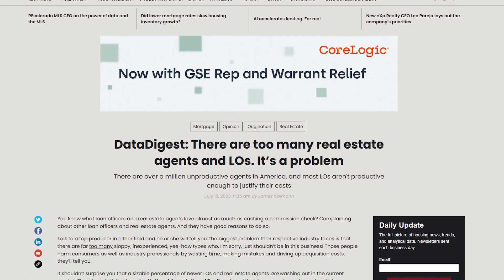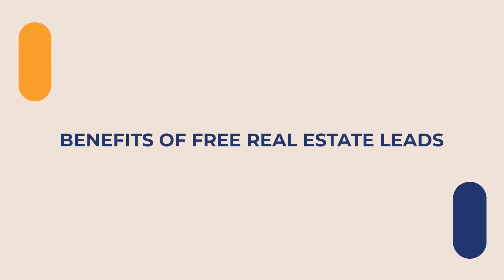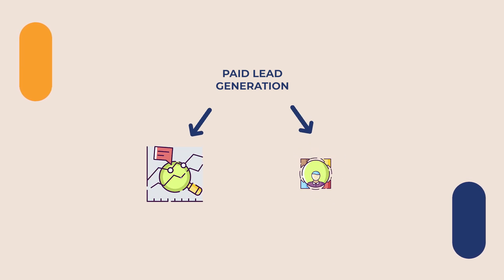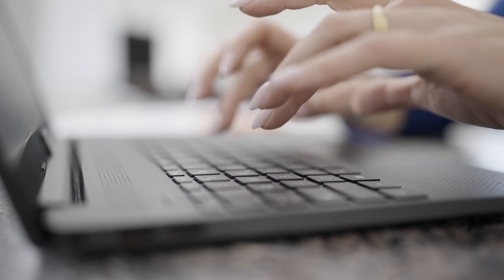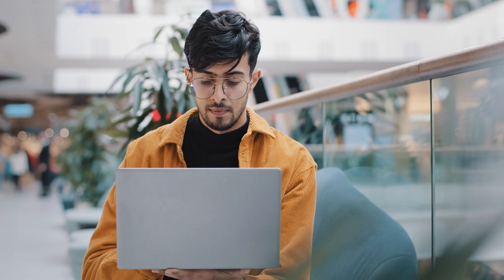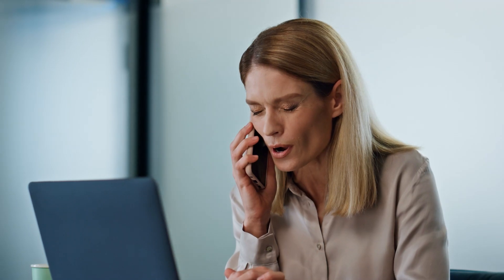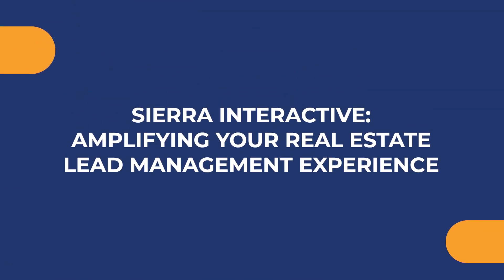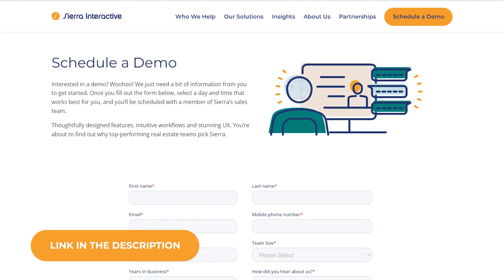How to Get Real Estate Leads for Free!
Discover free real estate lead generation methods that can help you attract and capture potential clients for your business! Real estate lead generation involves a variety of techniques and strategies, ranging from free to costly efforts. In this video, we'll focus on free and organic methods that include:
-Utilizing online platforms, such as real estate websites and social media accounts
-Engaging in offline efforts like cold calls, open houses, and networking events

Learn how to implement these strategies effectively to generate high-quality leads without spending a dime. Once you've attracted potential clients, we'll also cover lead nurturing tactics to qualify them and turn them into loyal clients. Don't miss out on these valuable tips to boost your real estate business!

0:00 Welcome
0:40 What is real estate lead generation?
1:16 What are the benefits and risks of free real estate leads?
4:03 Is it possible to generate leads for free?
9:18 Sierra Interactive